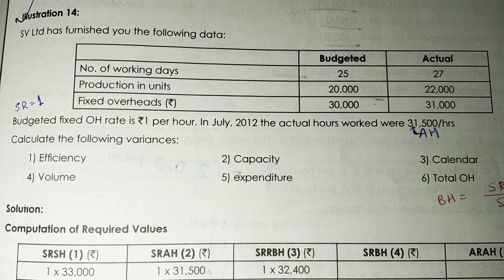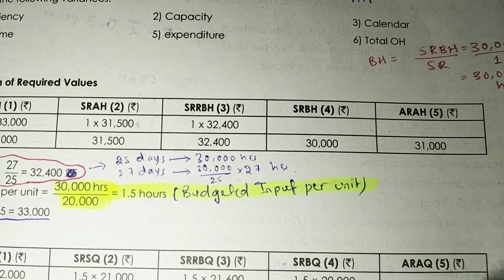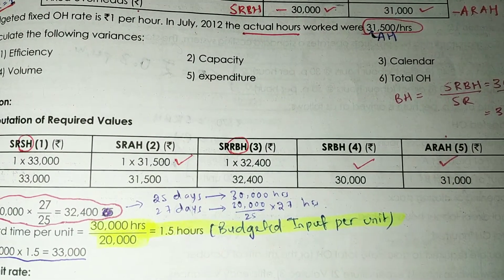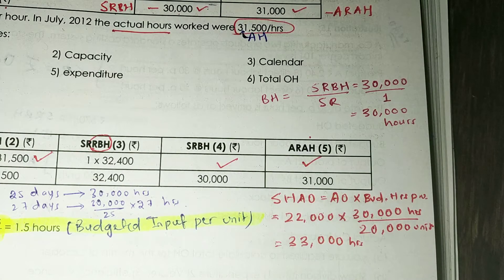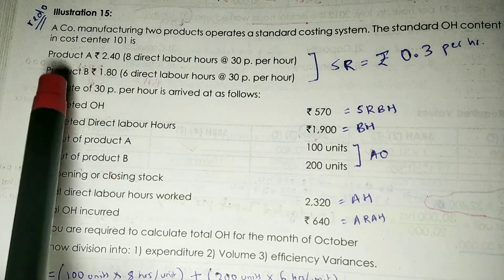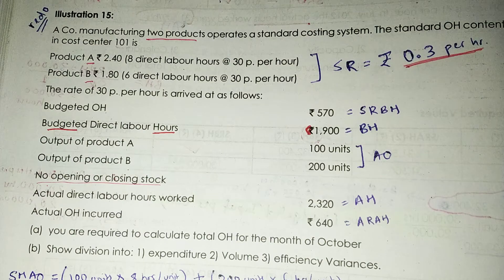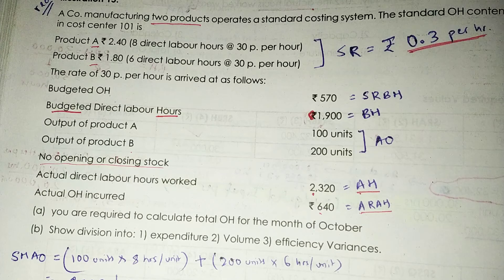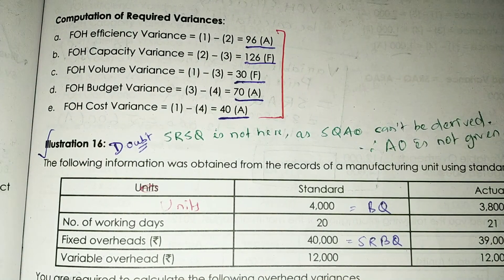#15 Standard Costing - Illustration no. 14 & 15 - CMA Inter || Paper-10 [ CA / BCom/ BBA/ MBA ]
The Witty Turtle :- The Ultimate CMA Destination

Paper - 10
(Standard Costing )

CMA inter ( CA/ CS/ MBA/BCom )

Link to my Study Vlogs :-

cmaonlineexampreparationCMA Inter Group - 1